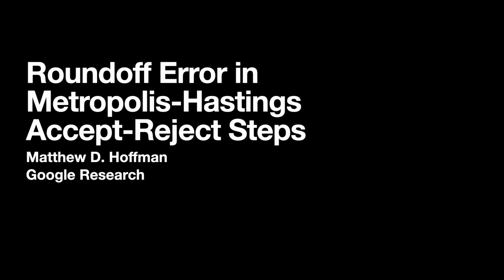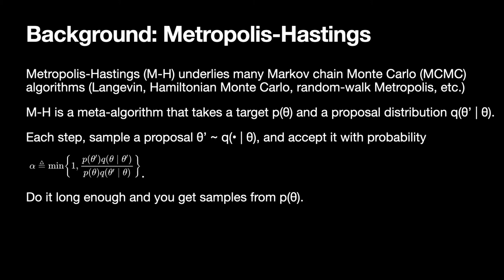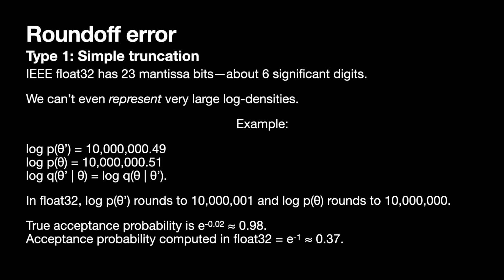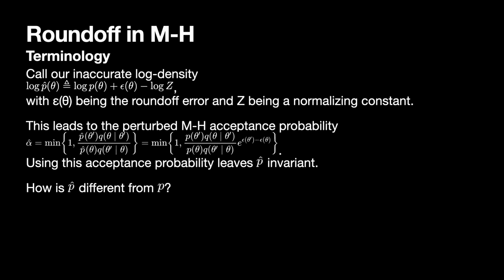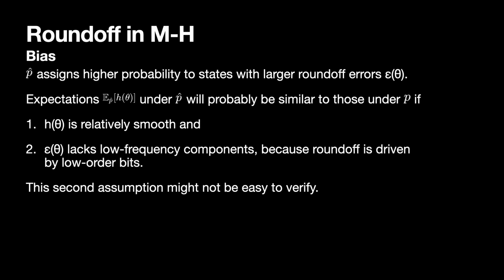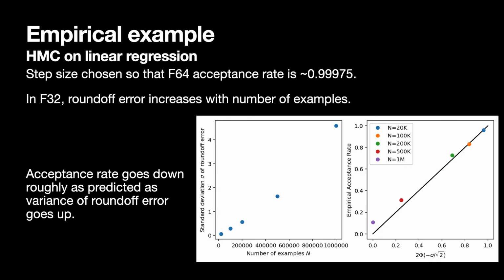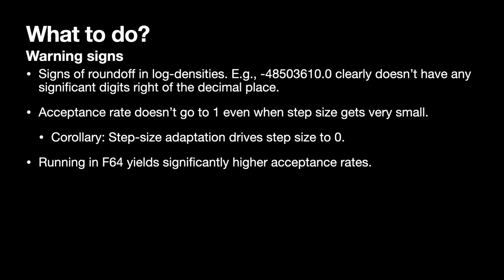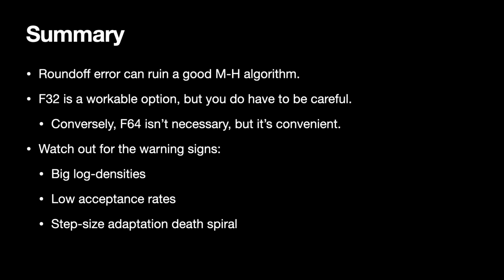Roundoff Error in Metropolis-Hastings Accept-Reject Steps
Talk about the AABI paper "Roundoff Error in Metropolis-Hastings Accept-Reject Steps", which discusses some pitfalls of using the venerable Metropolis-Hastings algorithm with low-precision arithmetic.